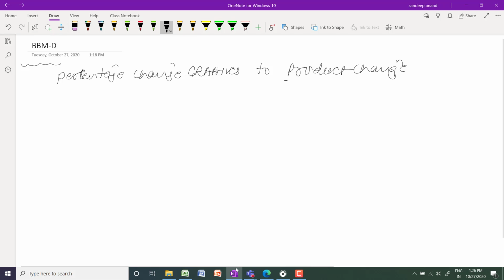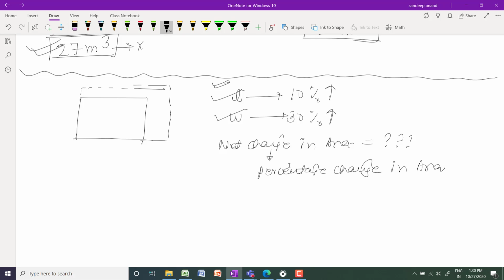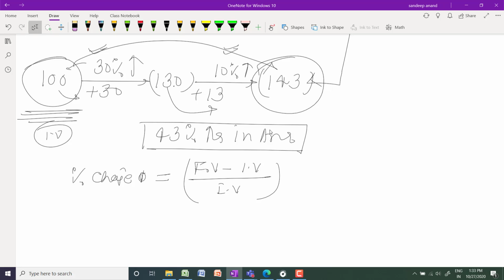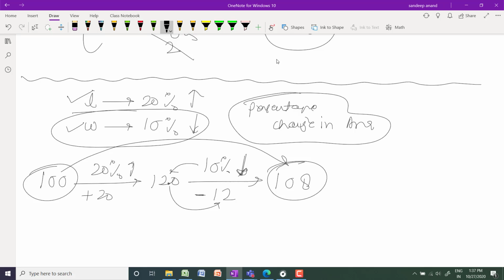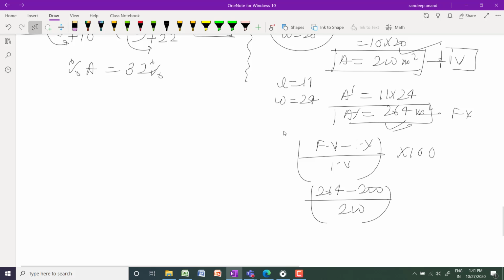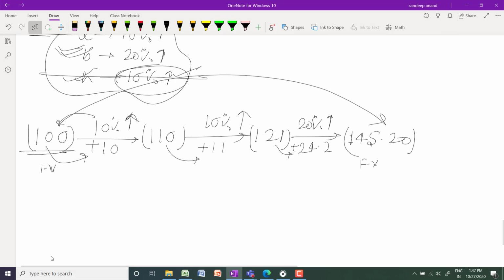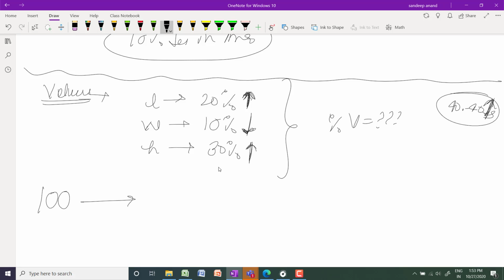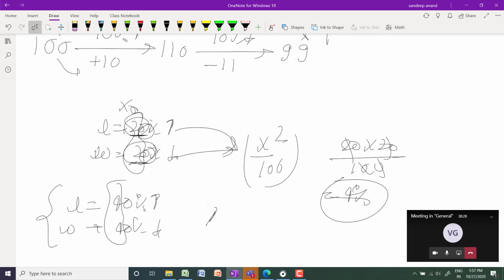LECTURE-3: PERCENTAGE CONT. (AREA AND VOLUME REVISION):PRODUCT CHANGE